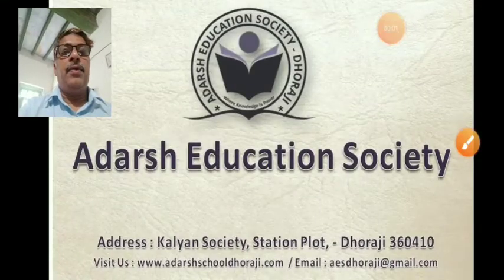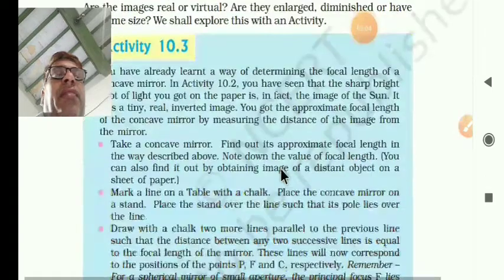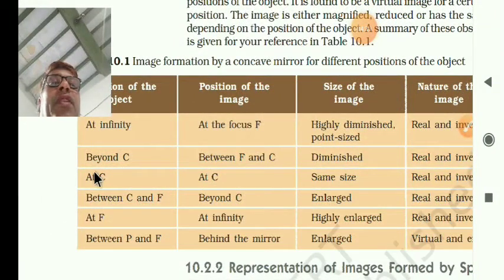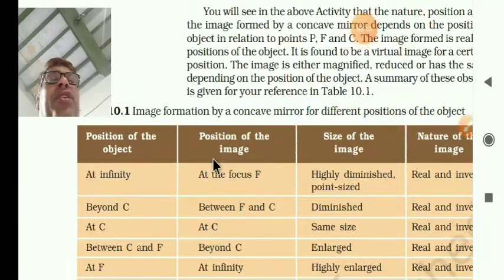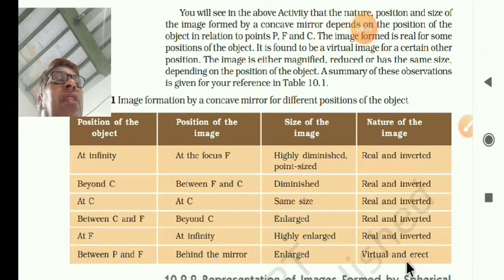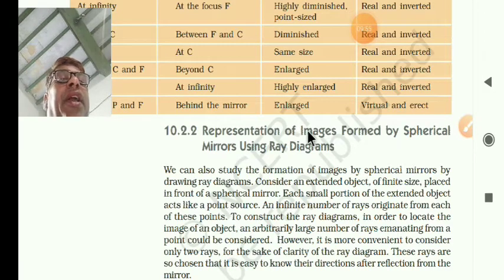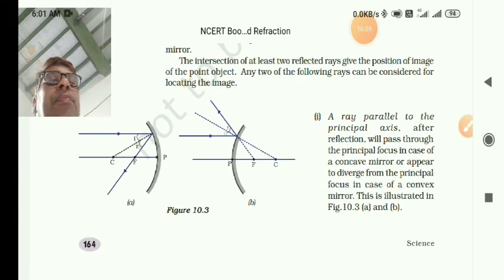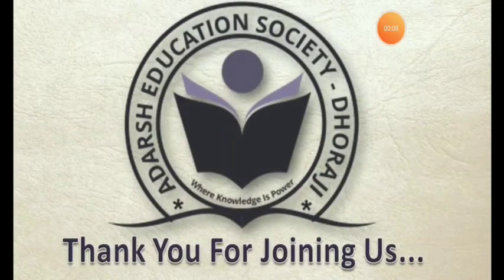STD10 SCIENCE CH10 LIGHT REFLECTION AND REFRACTION PART3